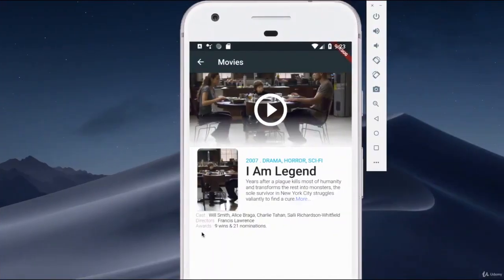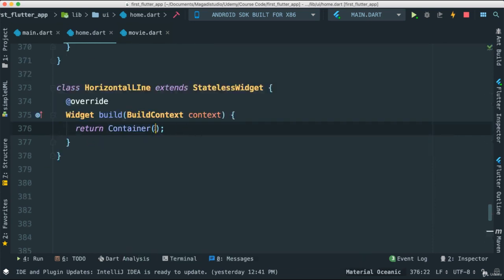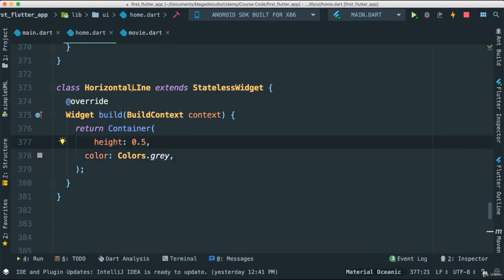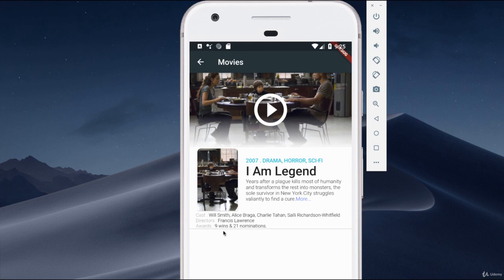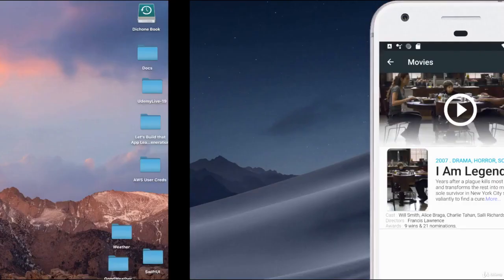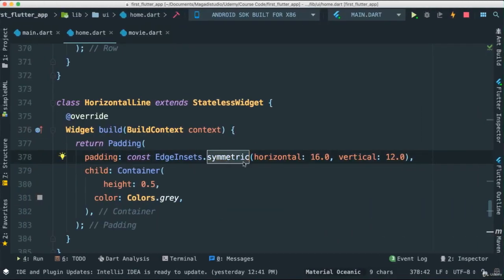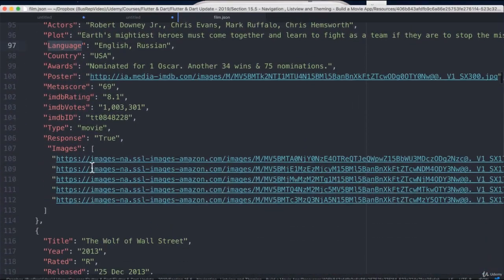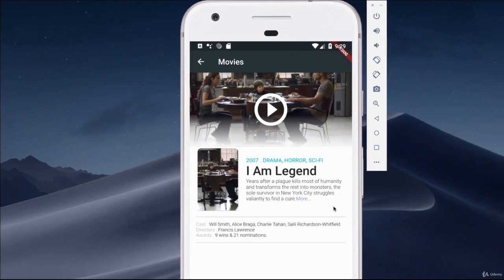90 Building a Movie App Details Route Adding Horizontal Line Flutter Intermediate Concepts